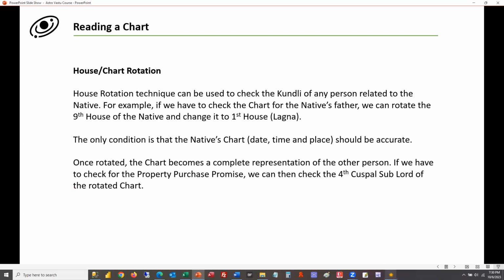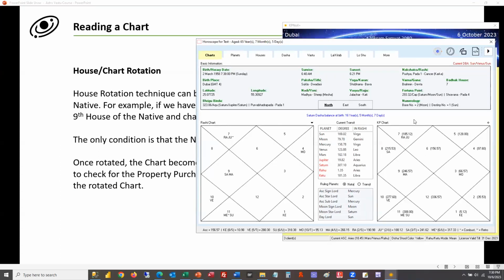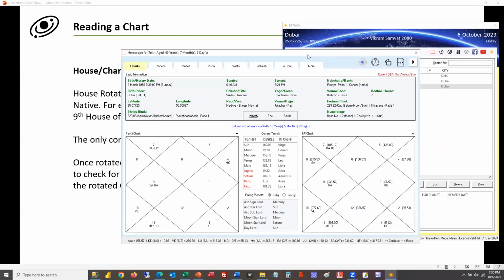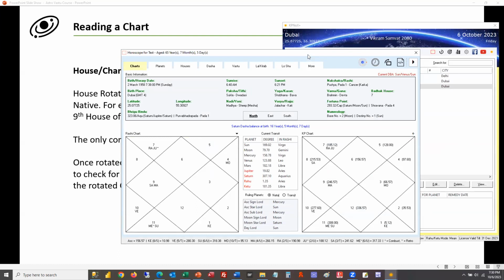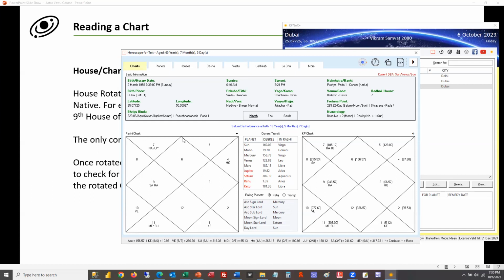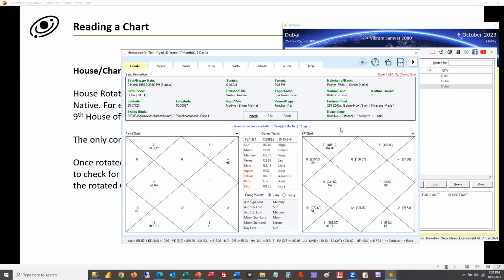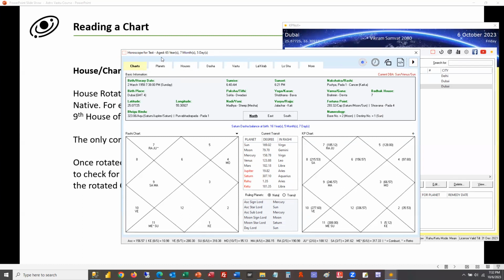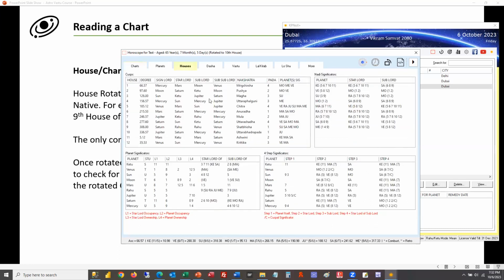Learn Astro Vastu - Chart or House Rotation in KP Astrology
Understand the concept of Chart or House Rotation in KP Astrology and how it can be used to interpret charts based on relationships.